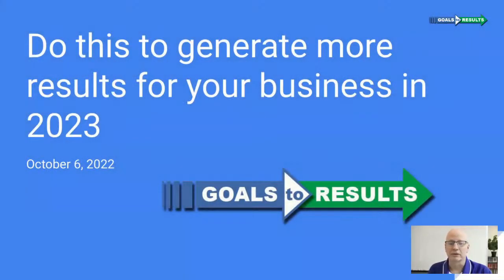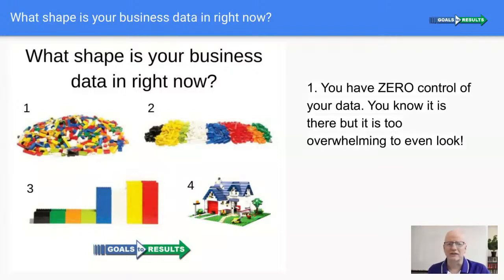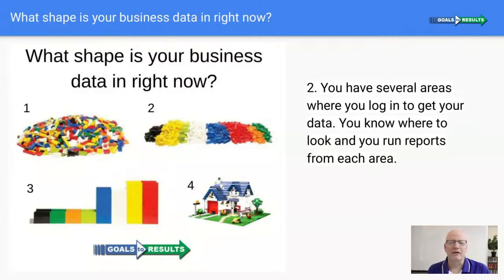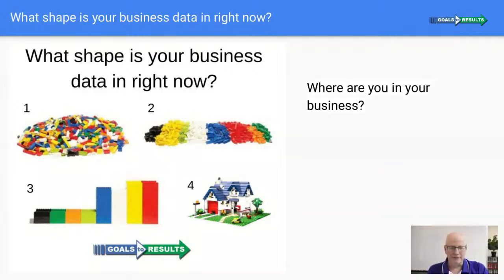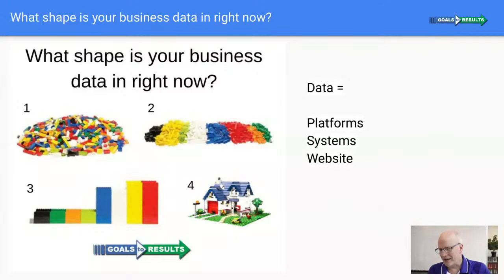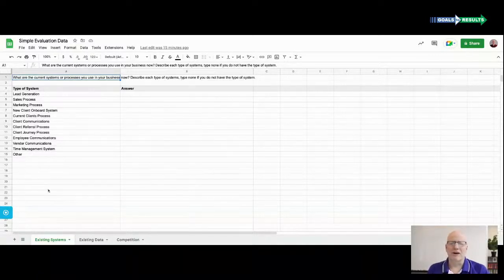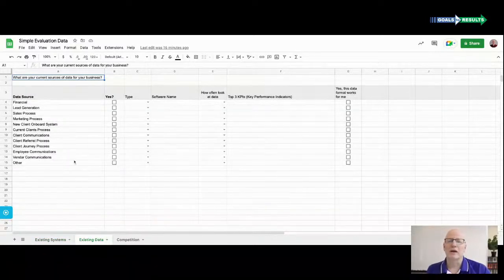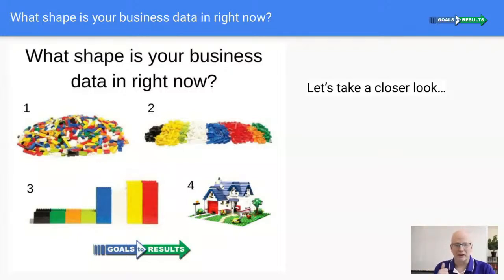Do this to generate more results for your business in 2023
Attention Small Business Owners!

Did you know there is something you can do now in 4Q22 that can set you up for better results in your business in 2023?

The technique I will show you can be done by any business owner and it really shows you a ton about the state of where you are right now and highlights what you need to do in 2023.

Join me on a live event being streamed on LinkedIn, Facebook and YouTube on Thursday October 27 at 12pm EST.

Even if you cannot make it live, sign up to get notified so you can see the replay!

Sign uptoday!